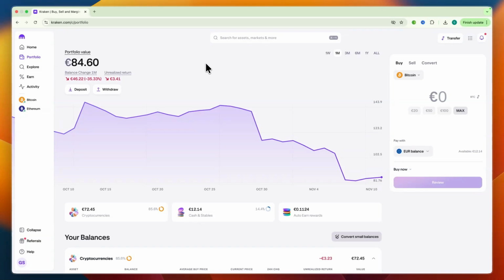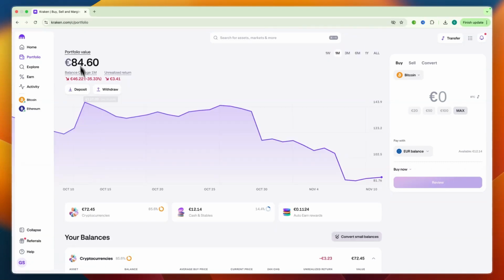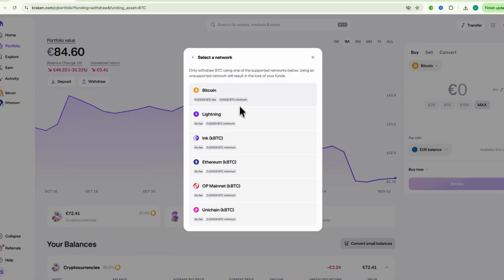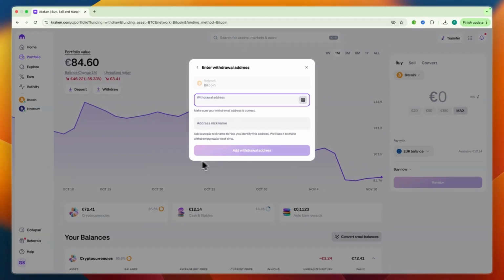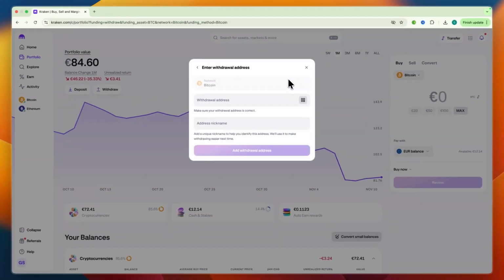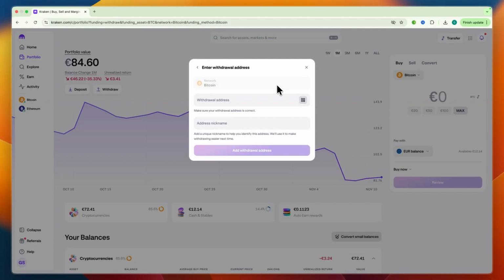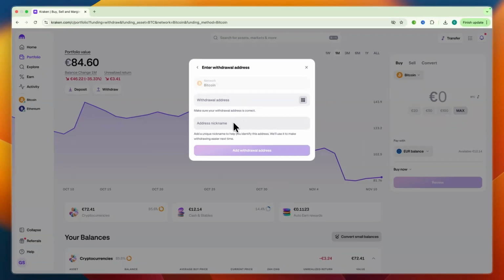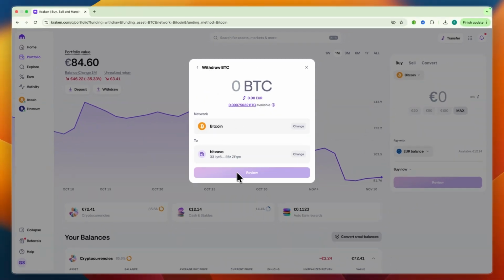How To Transfer Crypto From Kraken To Ledger Nano - Step By Step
In this video, I’ll show you how to transfer crypto from Kraken to your Ledger Nano hardware wallet.

We’ll go step by step through how to open Ledger Live, find your crypto receive address, and withdraw your funds from Kraken safely. By the end of this video, you’ll know exactly how to transfer crypto from Kraken to your Ledger Nano without errors and keep your assets secure.